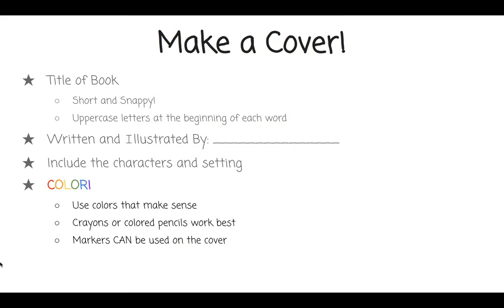Day 19: Cover Art